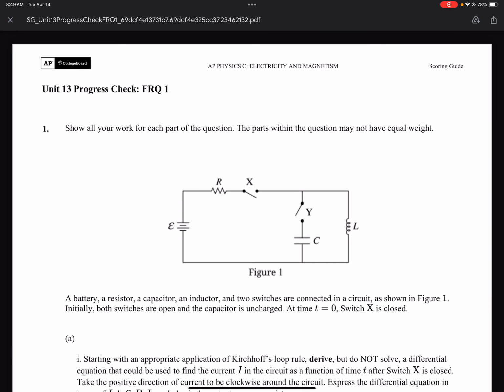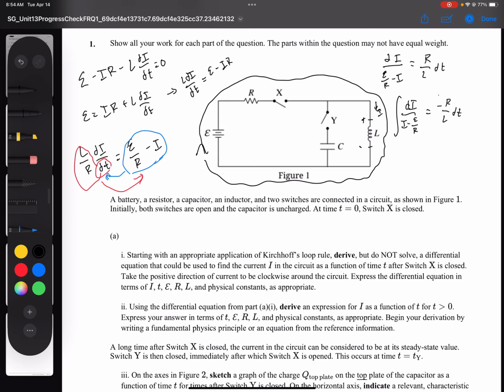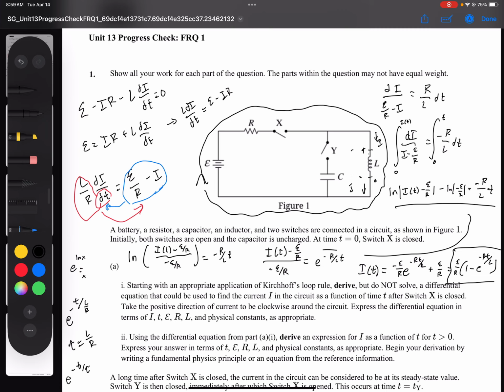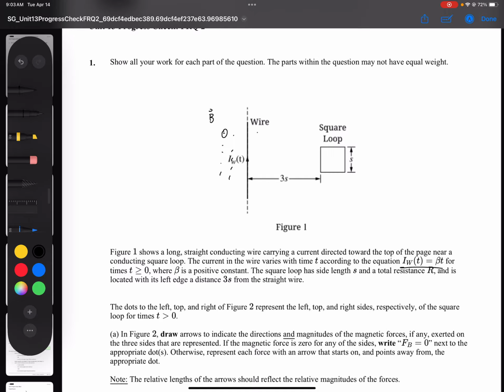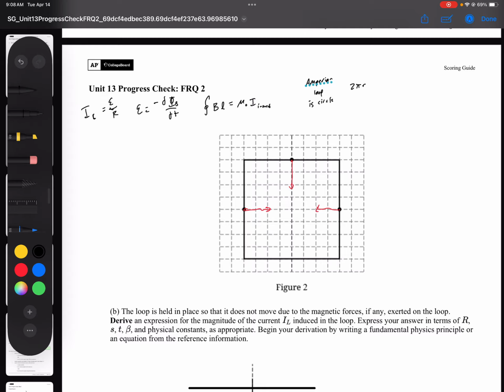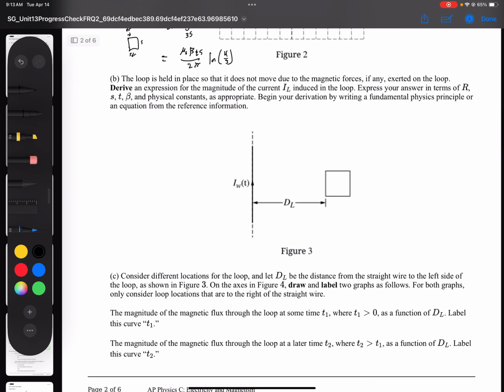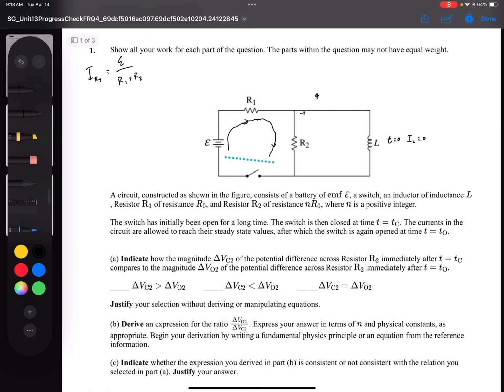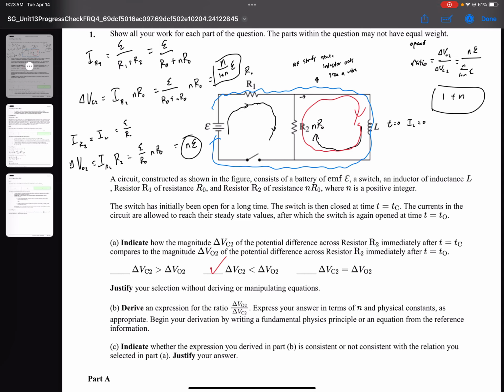unit 13 progress check